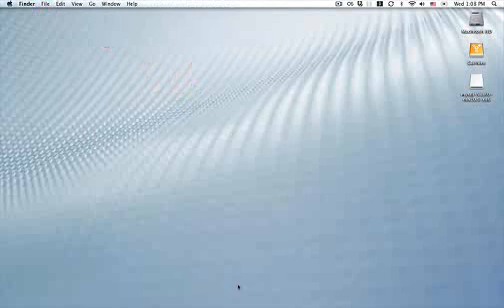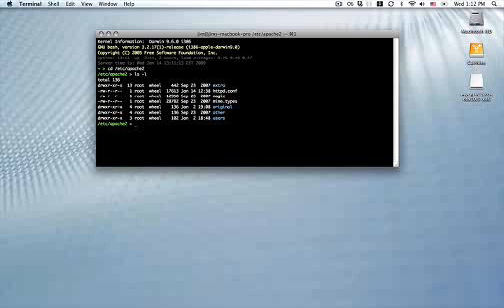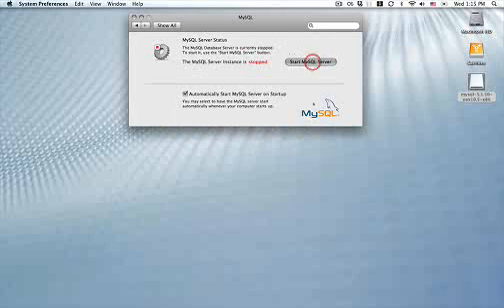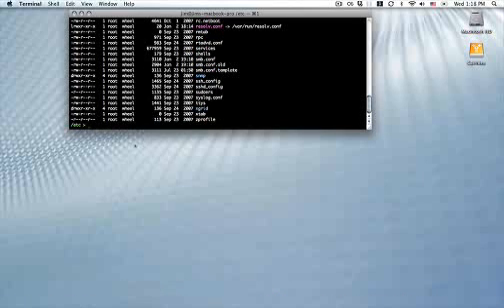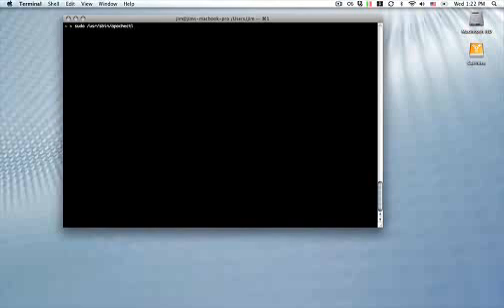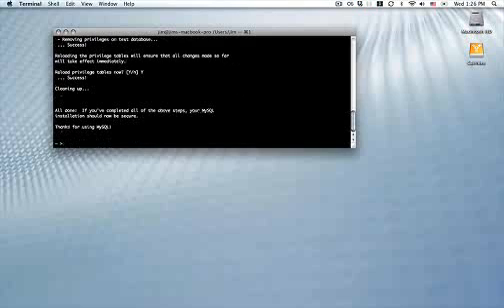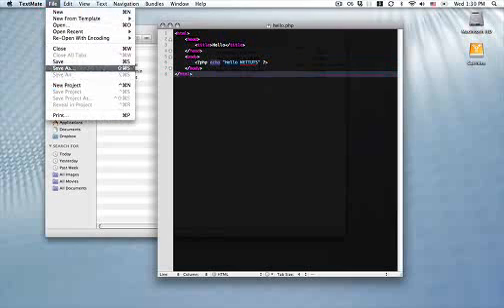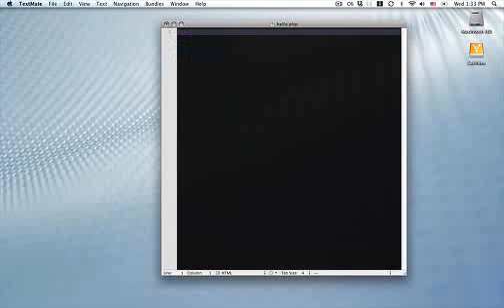PHP & MYSQL Configuration on Mac OSX 10.5 Leopard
This screencast will get you up and running on Mac OSX 10.5 Leopard with PHP & MYSQL.  I walk you through the basic configuration of your web development environment on the Mac while utilizing those features that come pre-loaded on Leopard.  The video concludes with a test run using PHP and an introduction to the language.